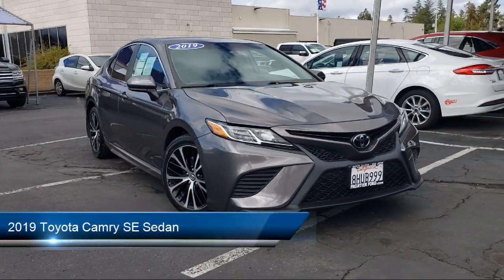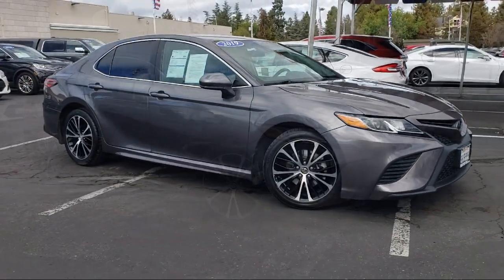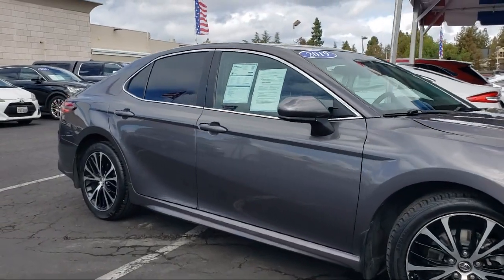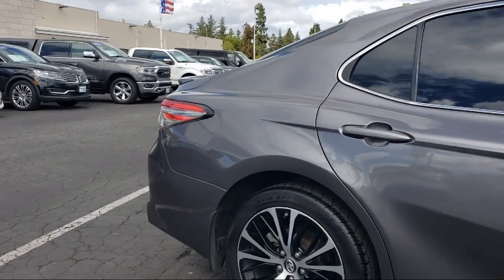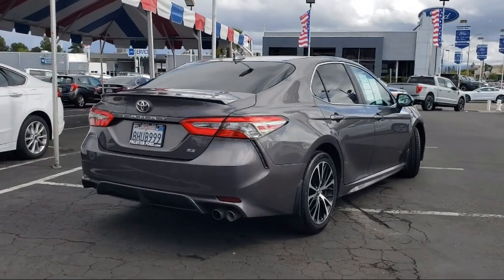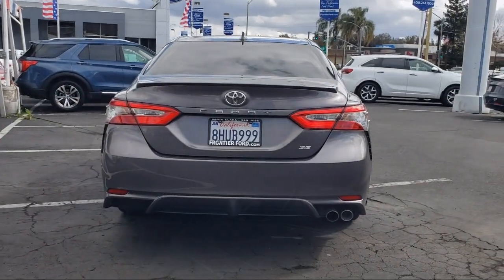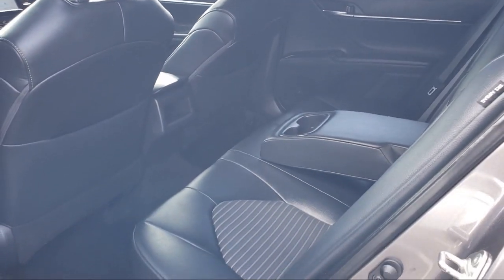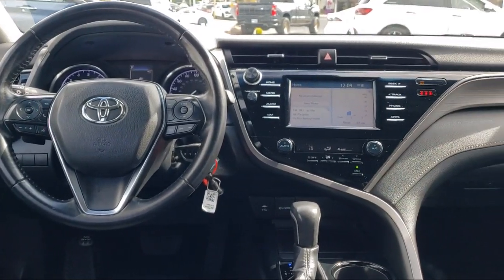2019 Toyota Camry SE Sedan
2019 Toyota Camry SE Sedan - Stock Number: KU723483 - VIN: 4T1B11HK9KU723483.

Frontier Ford
3701 Stevens Creek Boulevard